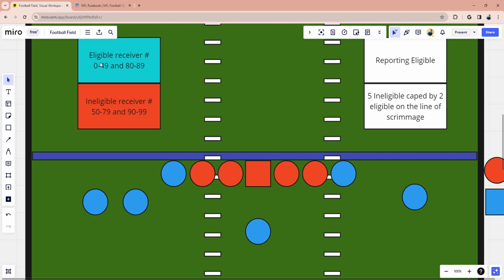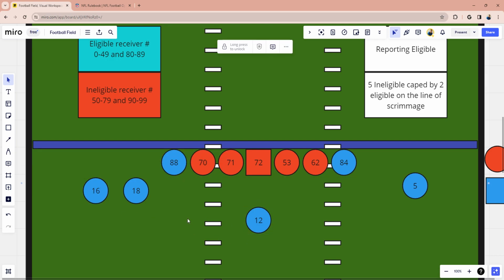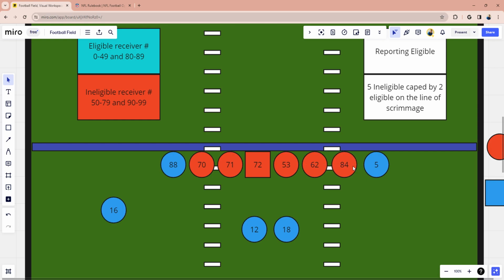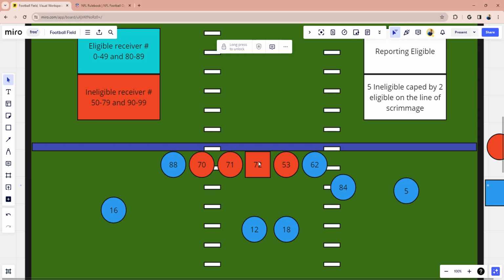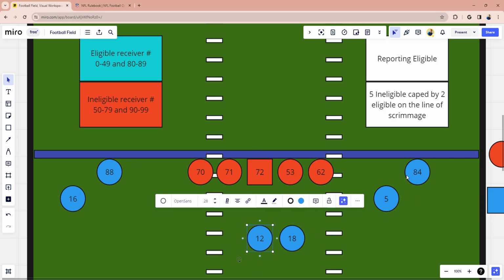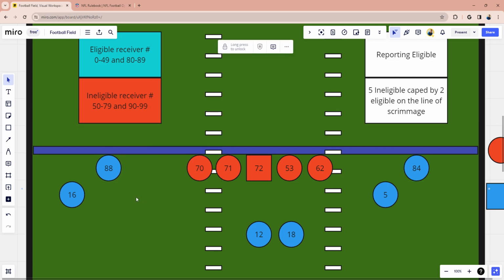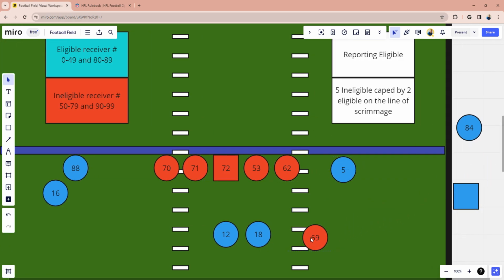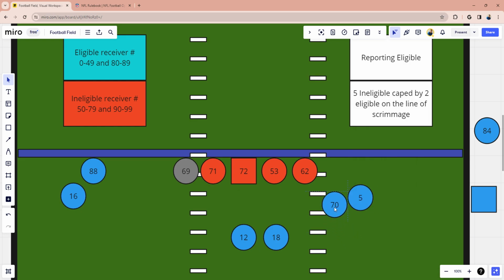What is a Legal Formation In The NFL Anymore